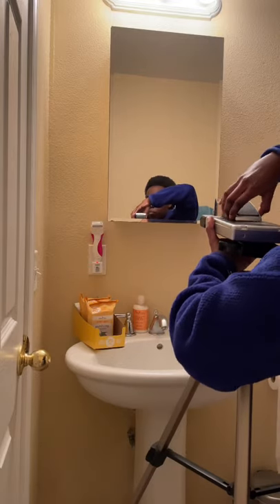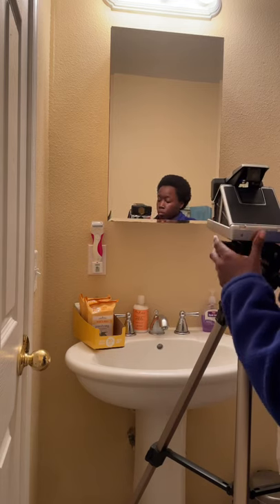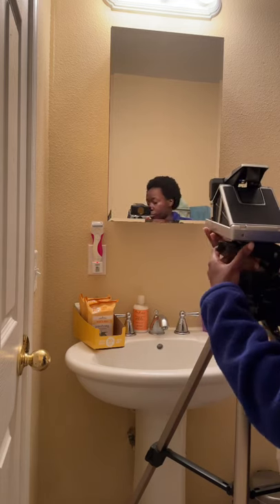Polaroid SX-70 Photo Results